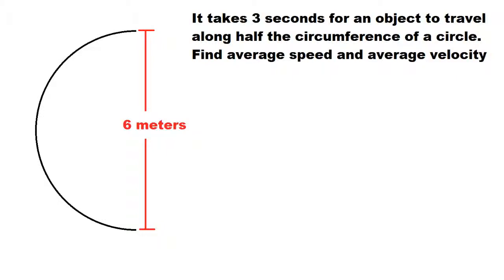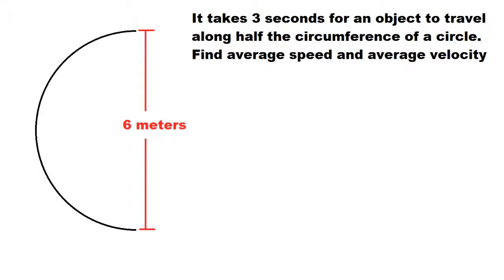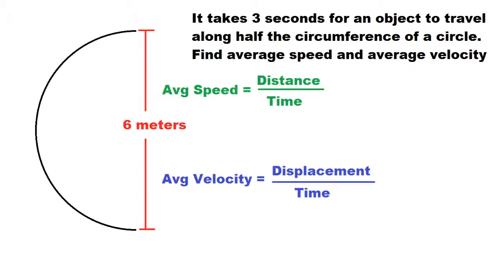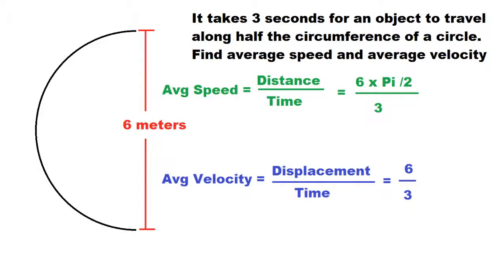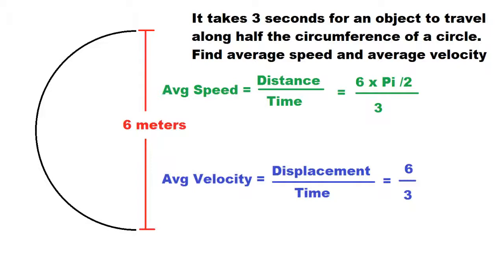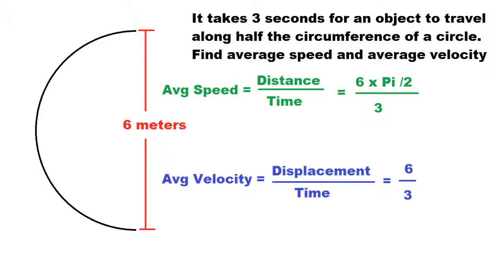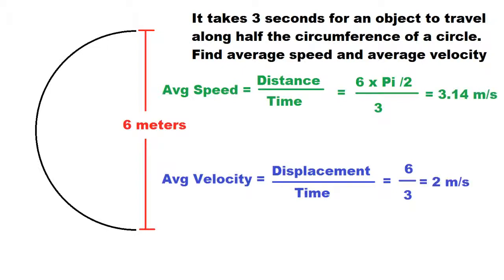Average Velocity Verse Average Speed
This video should help clear up what the difference between average velocity and average speed is. Average Velocity is the displacement over time Average speed is the distance over time.